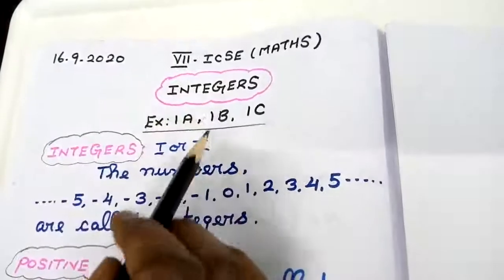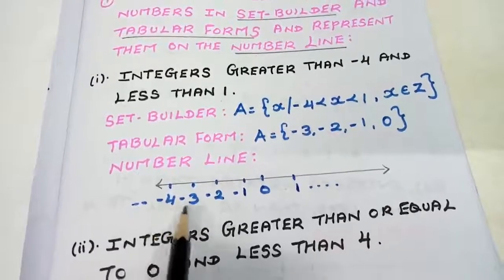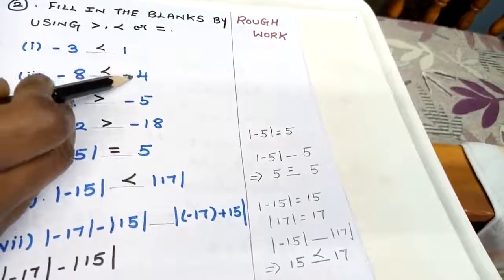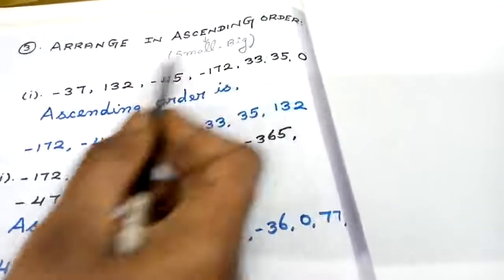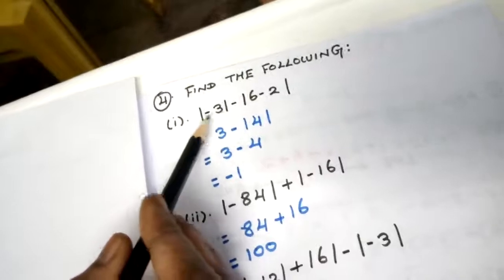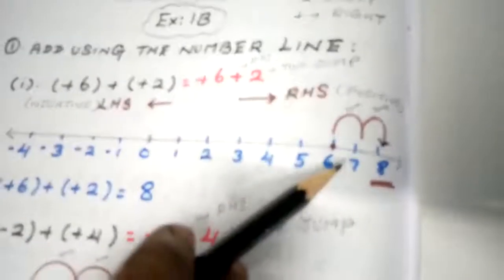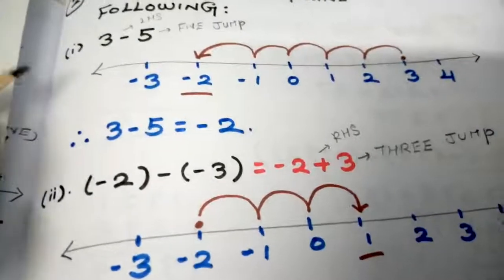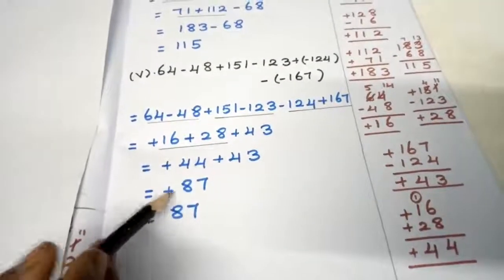VII-MATHS (INTEGERS)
*INTEGERS ON NUMBER LINE
* ABSOLUTE VALUE OF AN INTEGER